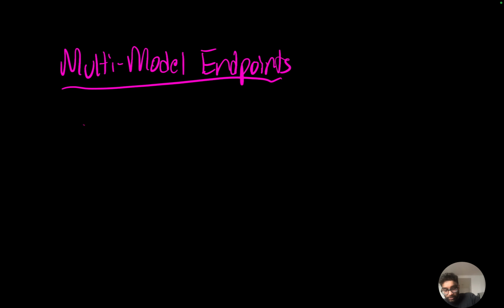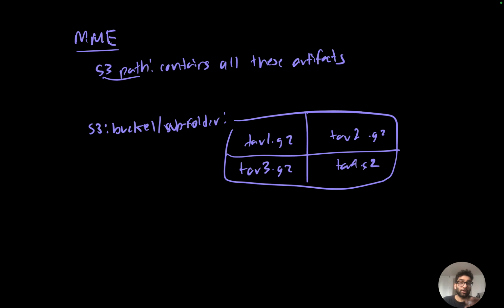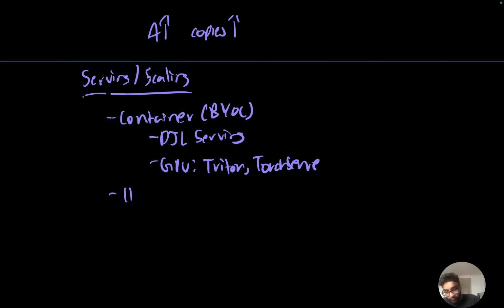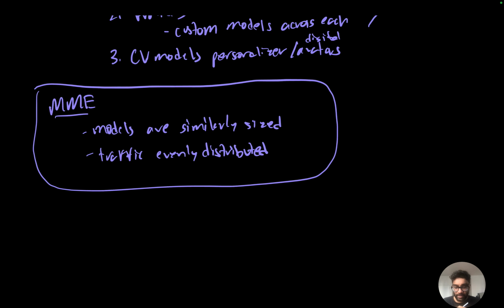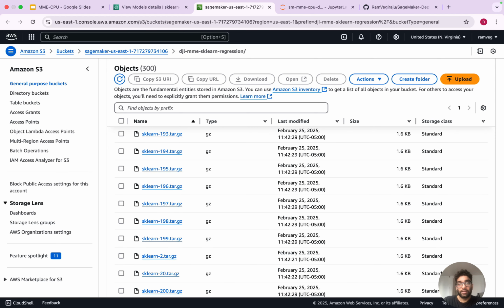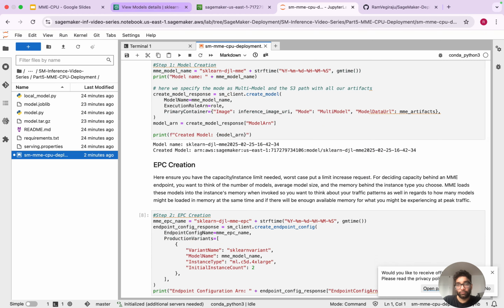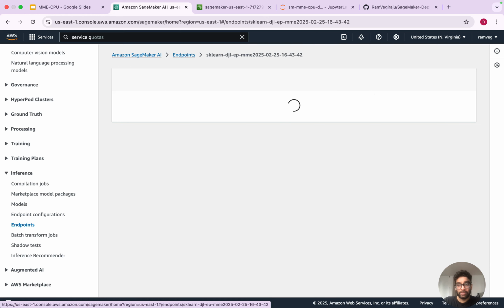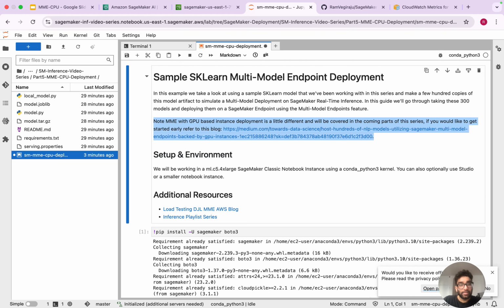SageMaker Multi-Model Endpoint Deployment Hands-On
In this video we continue the SageMaker Inference series playlist and follow up on the Multi-Model Hosting options video We specifically explore Multi-Model Endpoints and explore a CPU based use-case where we deploy hundreds of sample SKLearn models using the feature.

- MME CloudWatch Metrics
- DJL MME Load Testing

Timestamps
0:00 Introduction
1:05 MME Architecture/Features
7:15 Sample Use-Cases
10:00 Demo